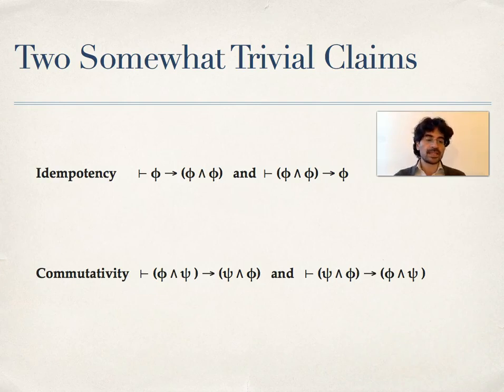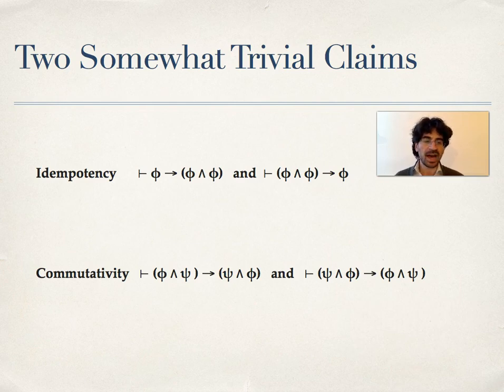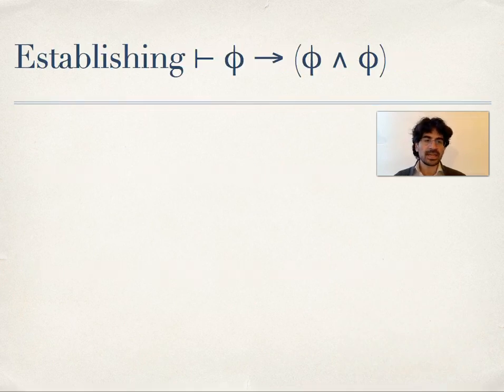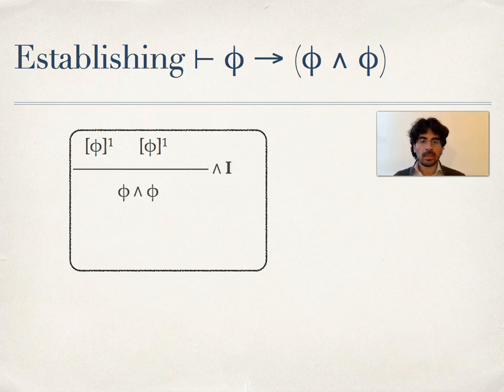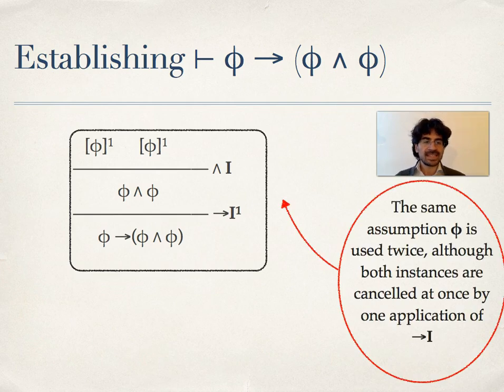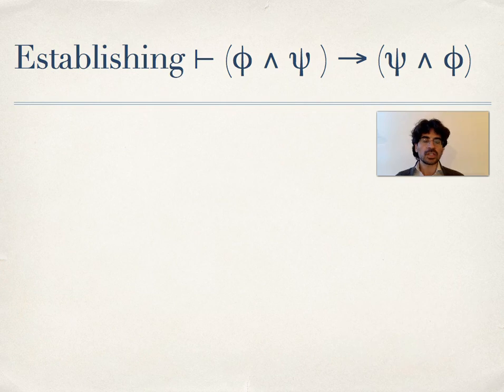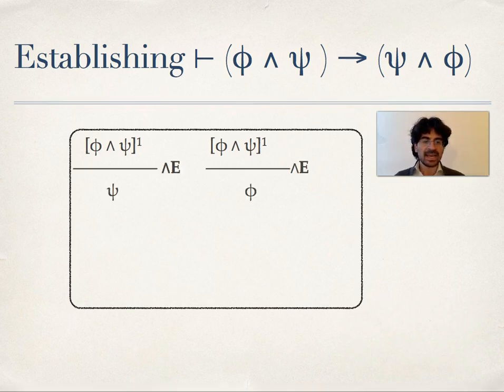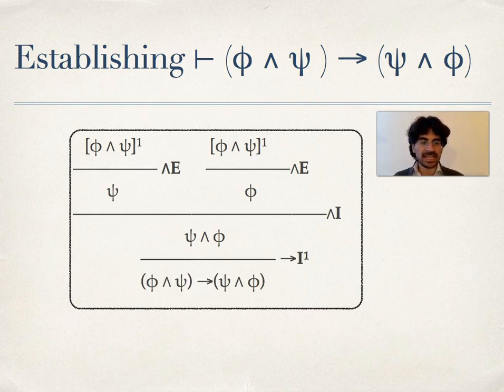Idempotency and commutativity